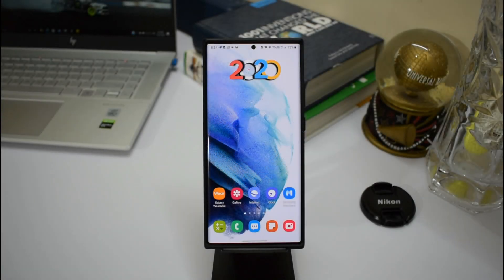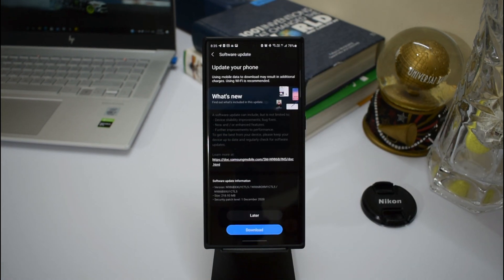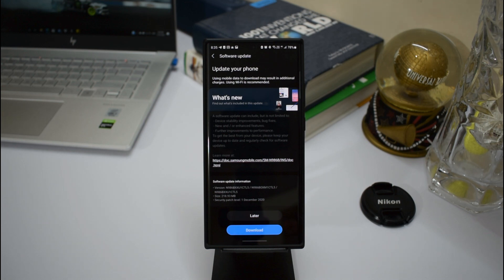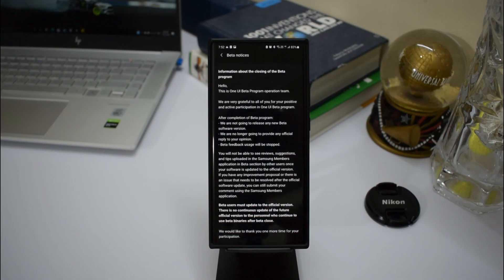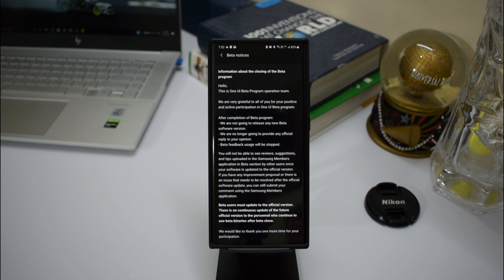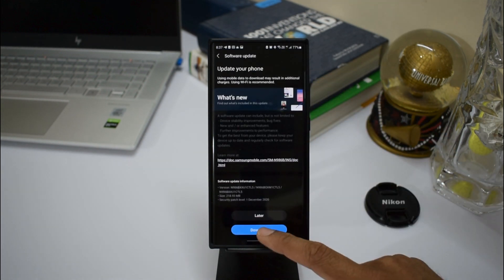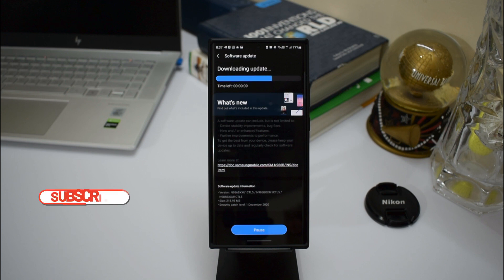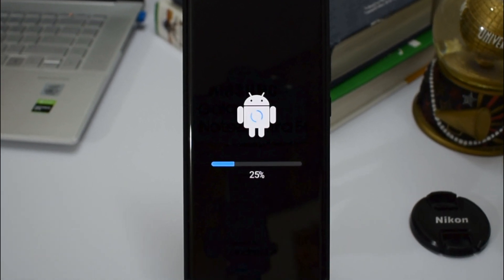Samsung One UI 3.0 - New update ! - Samsung Galaxy Note 20 Series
Here we have an all new update for Samsung Galaxy Note 20 series running on ONE UI 3.0 Beta ! Lets find out what is it about.

Best widgets